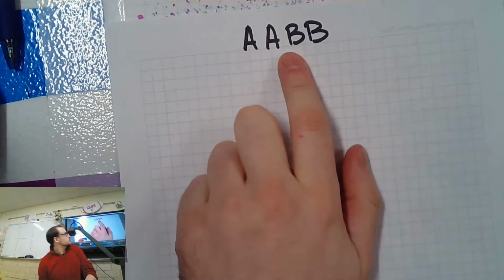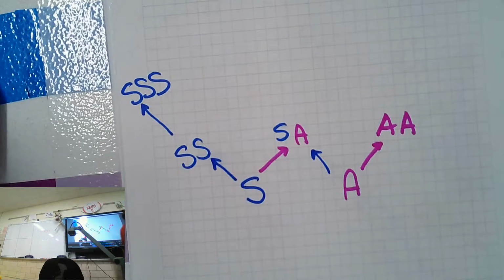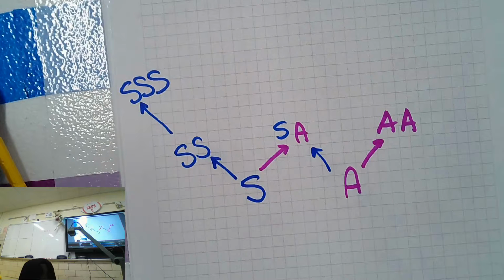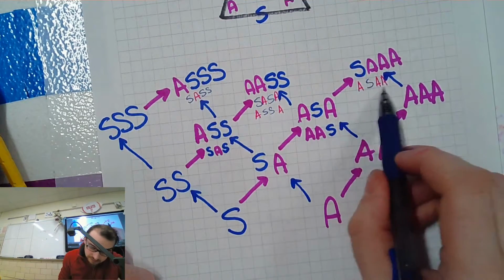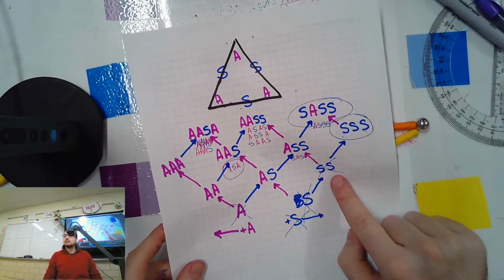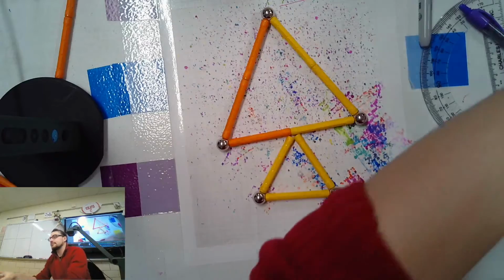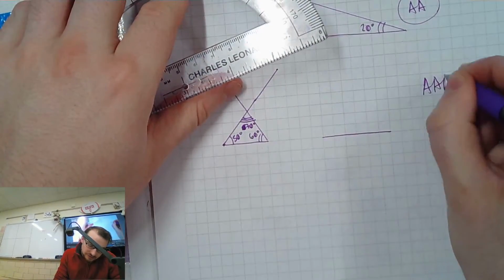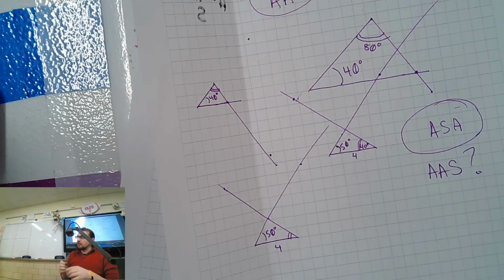Geometry P4 Triangle Congruence Postulates